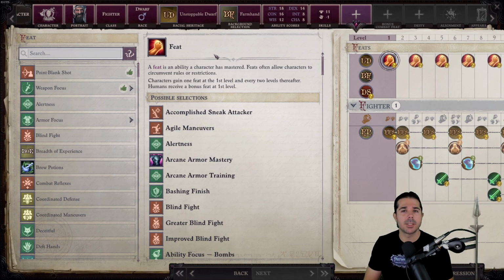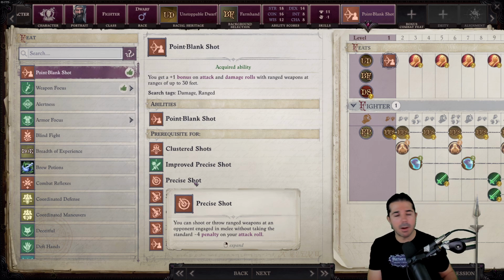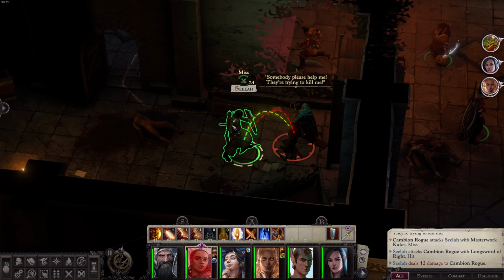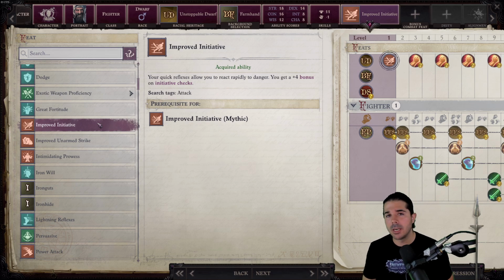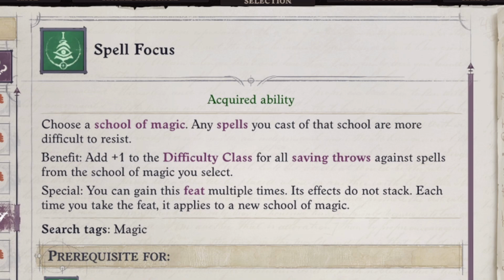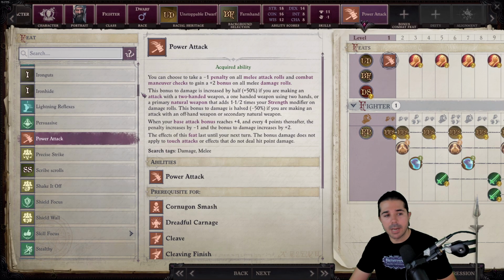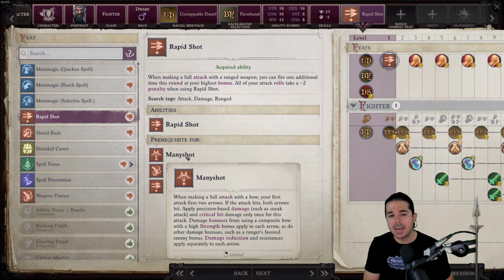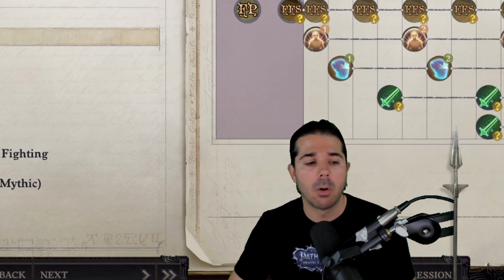Don't Miss Out On These Feats In Pathfinder: Wrath of the Righteous (Beginner's Guide)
Pathfinder Wrath of the Righteous Beginner's Guide To Feats (WoTR)

In this video I will be going over a few of the early on feats that can be really important for the foundation of your pathfinder builds, especially for beginners.

GAME: Pathfinder: Wrath of the Righteous PC Xbox Ps4 Ps5

CHAPTERS
00:00 Intro
00:38 Intro to Feats
01:52 Point Blank Shot / Precise Shot
04:45 Weapon Focus
05:35 Armor & Shield Focus
06:36 Improved Initiative
07:31 Spell Penetration
09:20 Spell Focus
10:28 Power Attack / Deadly Aim
12:11 Cleave
13:18 Rapid Shot
14:14 Manyshot
14:49 Selective Channel
16:00 Two-Weapon Fighting